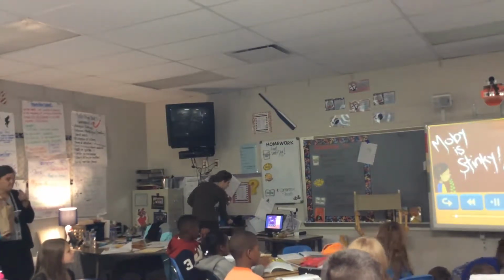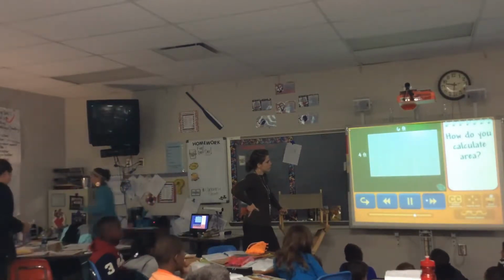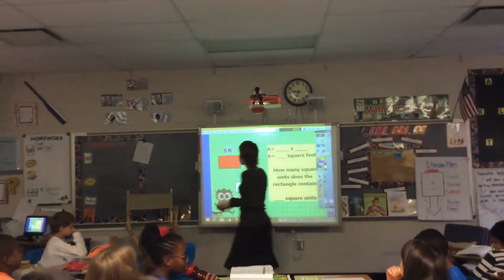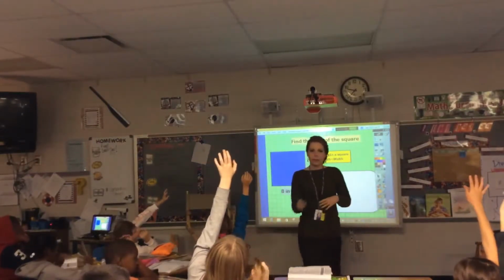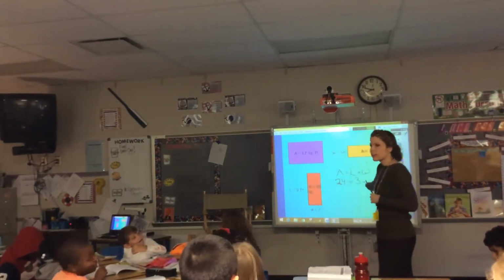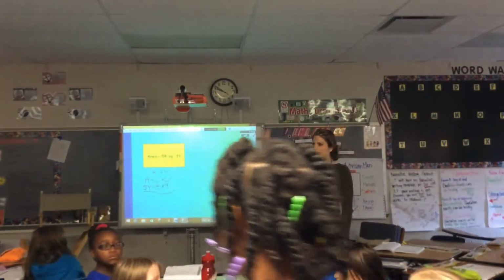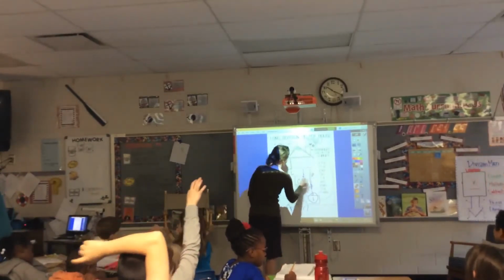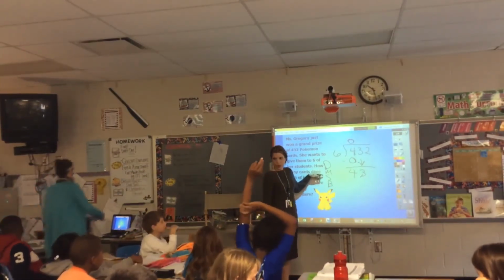Courtney Gregory Practicum Lesson 1 Area/Division